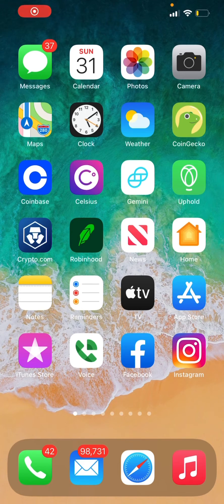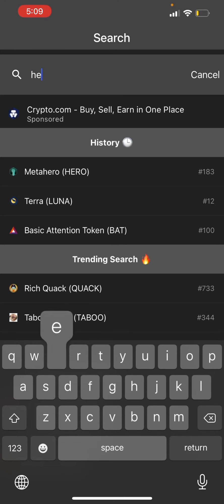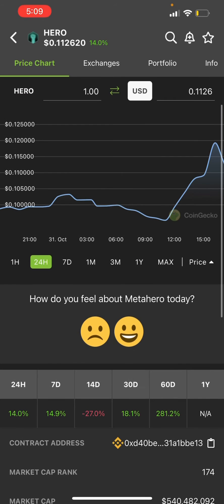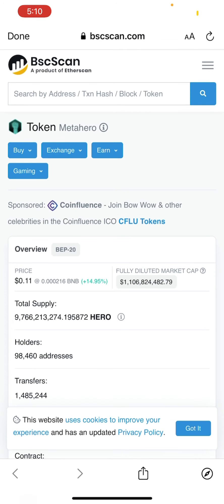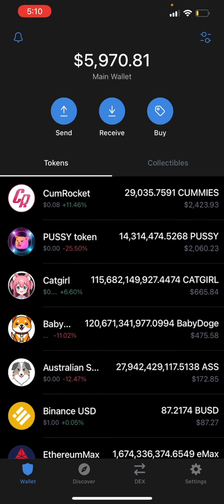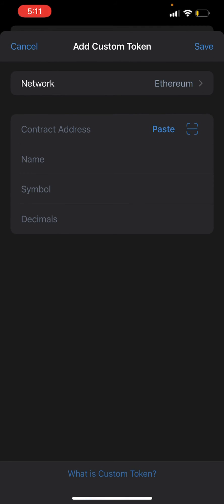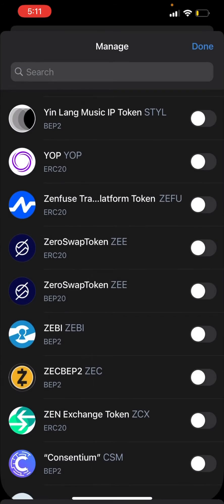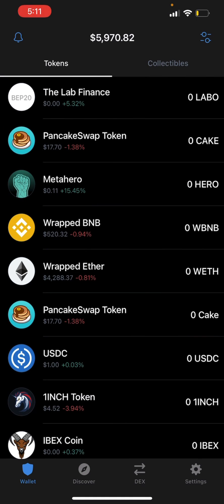How To Add Custom/Unlisted Tokens To Trust Wallet